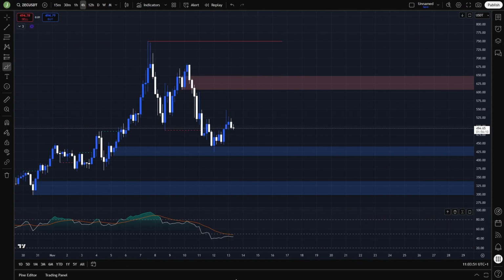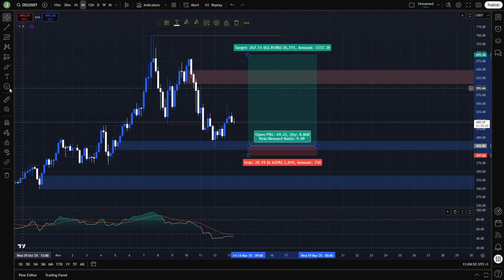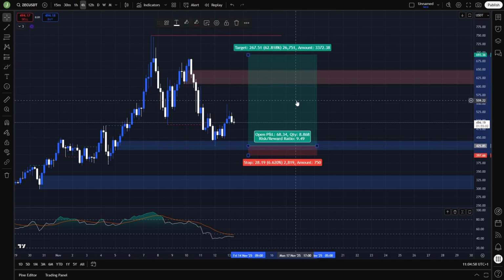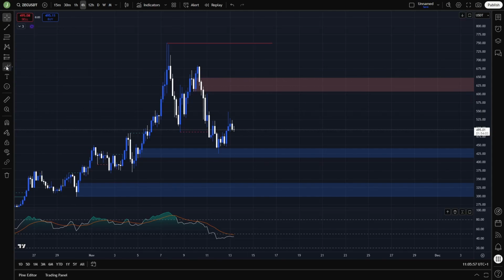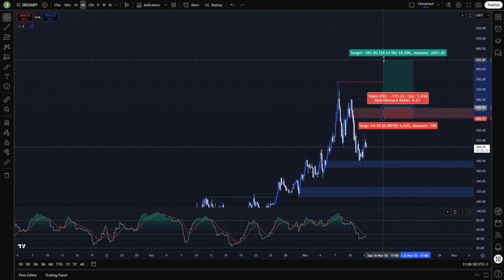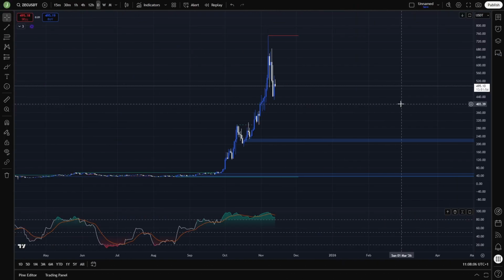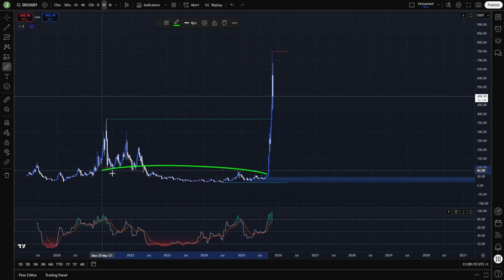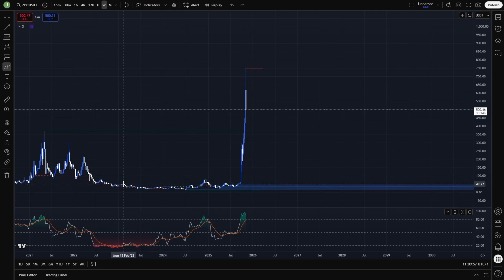ZCASH (ZEC) IS ABOUT TO DO THIS! Next pump soon?